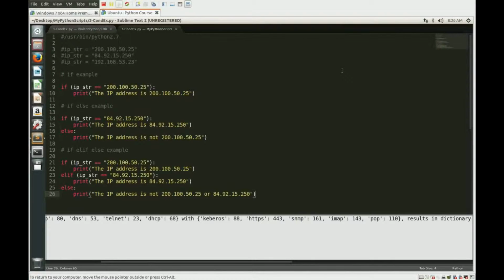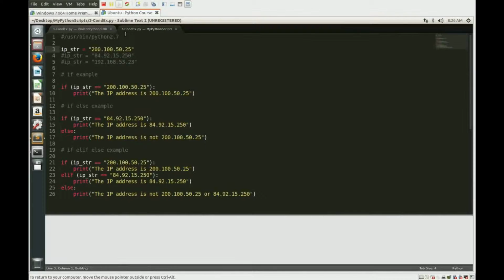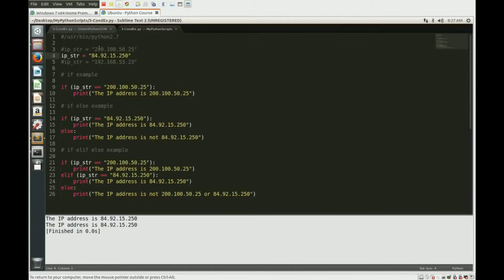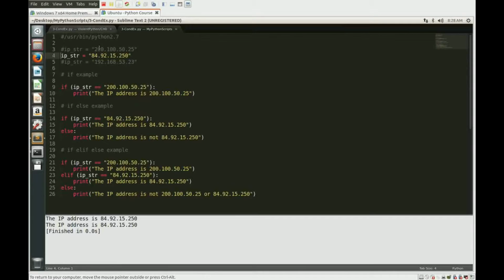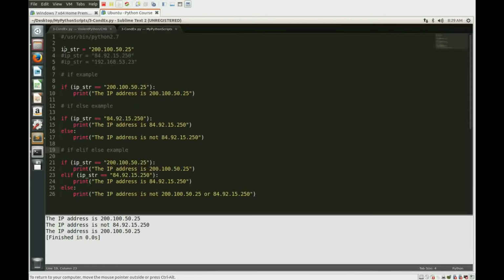Introduction to Python – If Statements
Learn the basics of one of the easiest scripting languages known to man